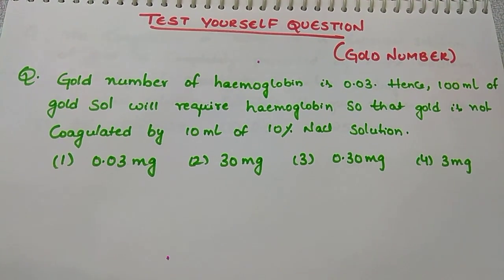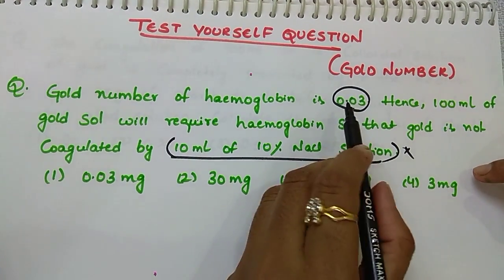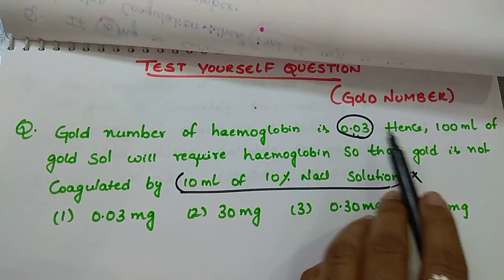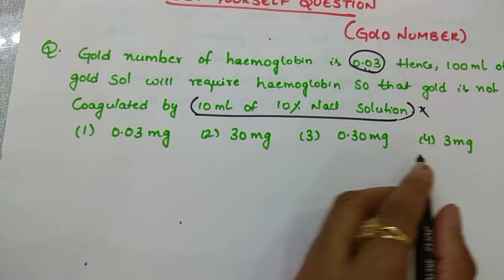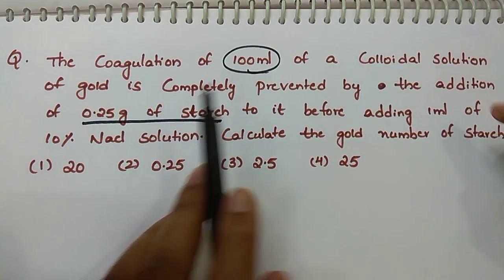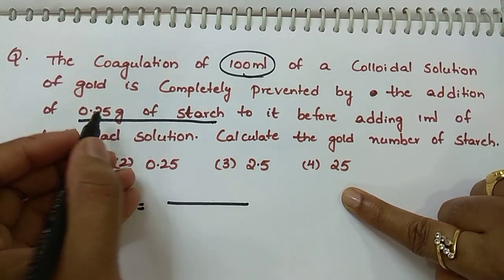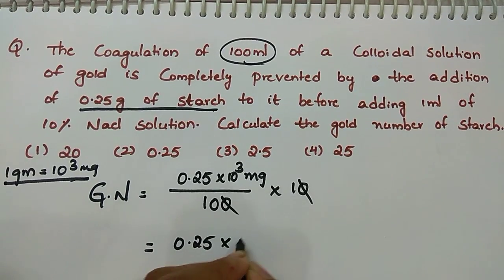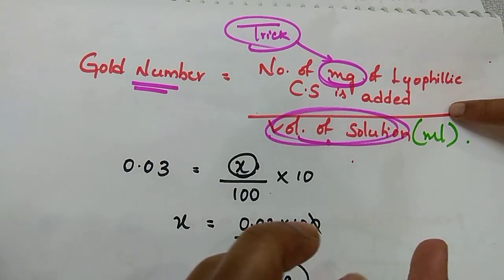Surface chemistry 2 practice questions with solutions (Test yourself)